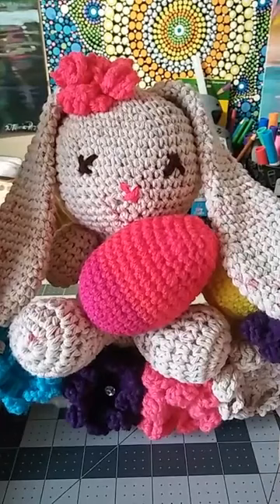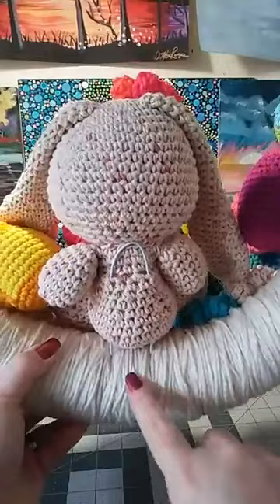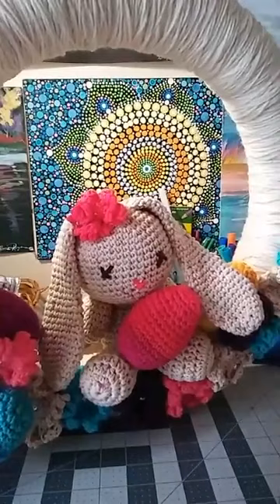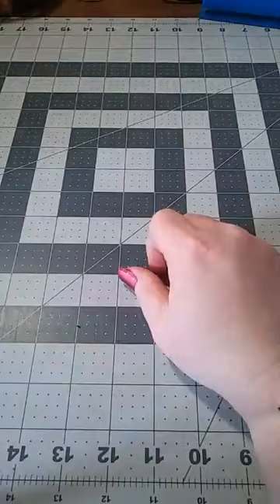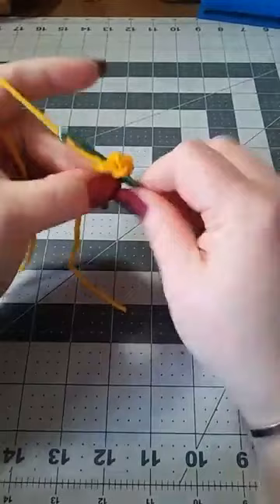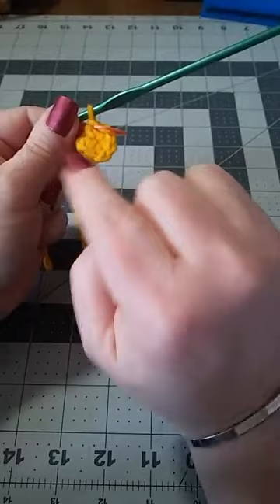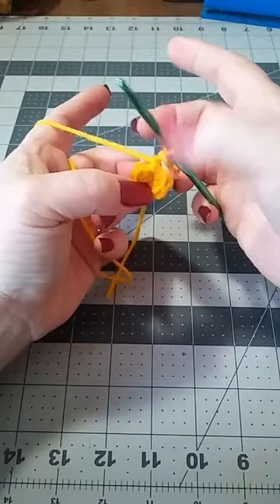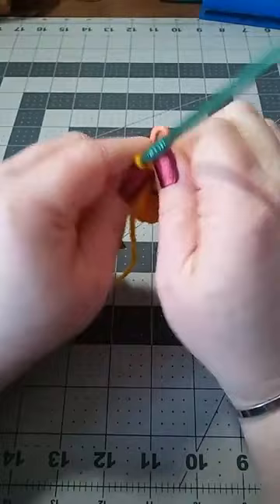Part 1: Crochet Spring Easter Wreath: How To Crochet An Easter Egg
This will be a four part tutorial.
Materials:
- Yarn of your choice
- 4.5 (G) hook
- scissors
- darning needle
- stitch marker
- stuffing
- pool noodle or a foam wreath
-  wire hanger (no wire hangers!!! bwahahahah) or a piece of wire
- wire cutters
- *optional: glue gun

In the 4th and final tutorial I will show you how to make the wreath and how to put it all together.

Please indicate in the comments that you've done so.

 Happy Crocheting!!!